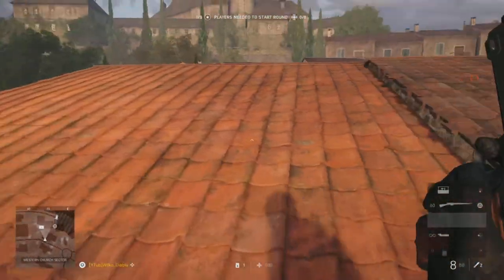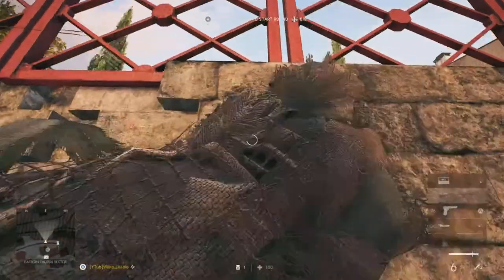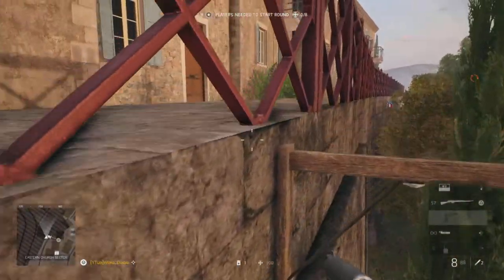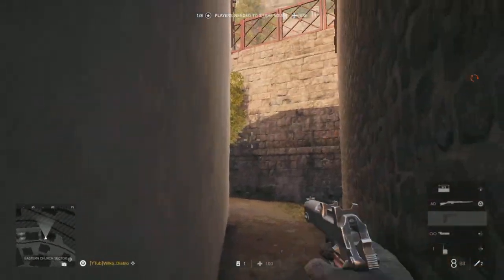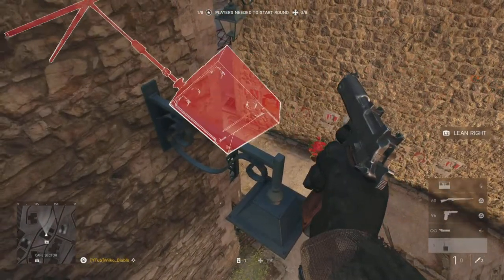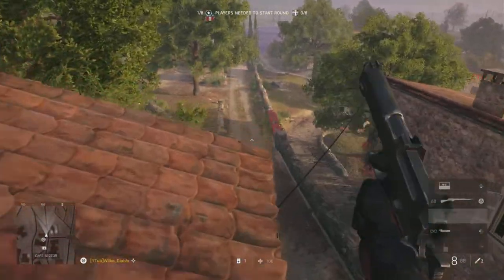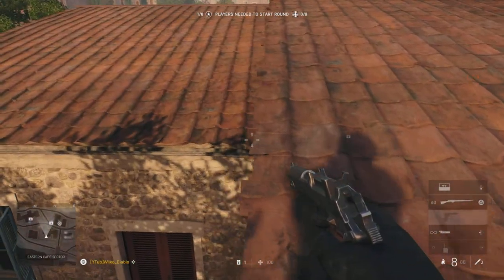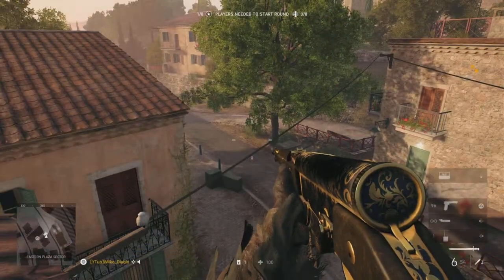Battlefield V Ultimate Guide To More Map Spots & Positions On Provence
More Provence map spots and glitches I have learnt and found over the entire time I have played the game. This video showcases Provence. Find out how to get on almost every rooftop, Enjoy!

Enjoy watching and tell me what you think about it
🔴 For New Viewers: Welcome to our gaming channel Play 2 Win Gaming. We mainly provide gameplays on Battlefield but are not limited to creating only Battlefield content. Our channel is created and developed by our entire group as a team. Our team is made up of players from all across the world and each piece of content we create includes our own personal take. When we eventually move into gameplay with commentary we can provide many different languages if our audience wants it. Enjoy! 👌🏼🤟🏻👊🏻💪🏻✌🏻